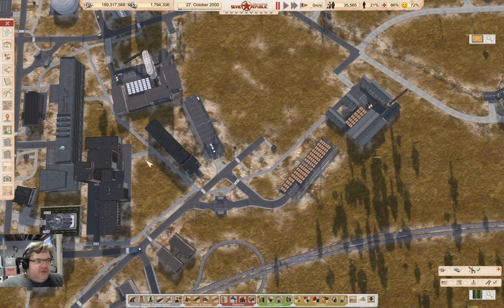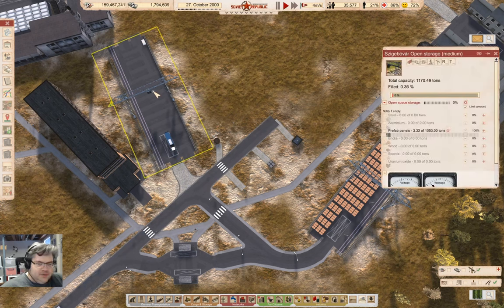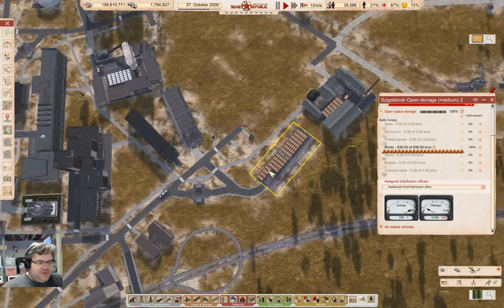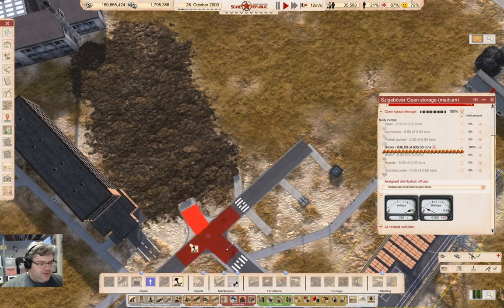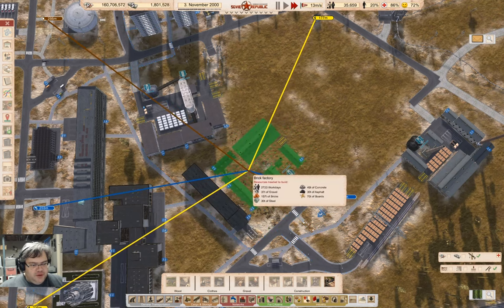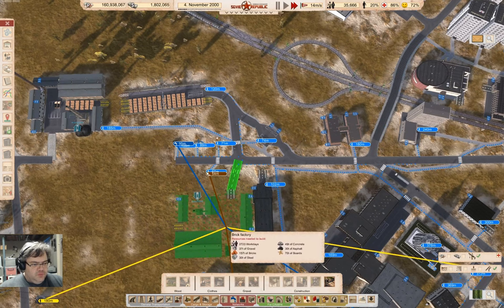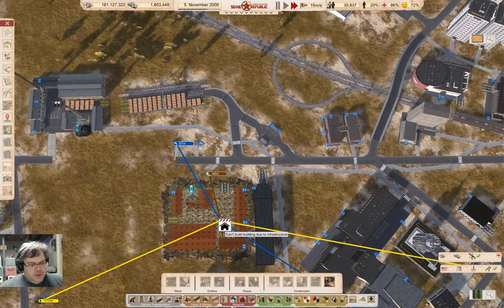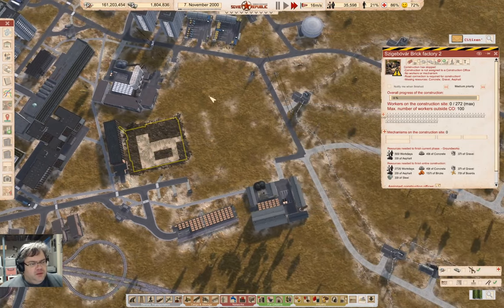Bricks on the Move | Lucky Corners 133 | Workers & Resources: Soviet Republic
Continuing the redevelopment of the bricks and prefabs area with bricks now moving to the central storage.